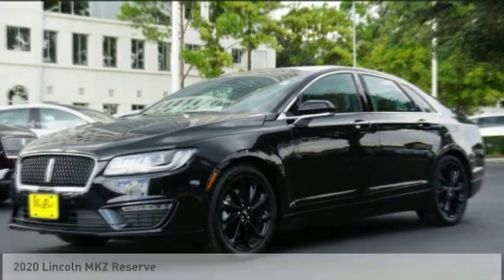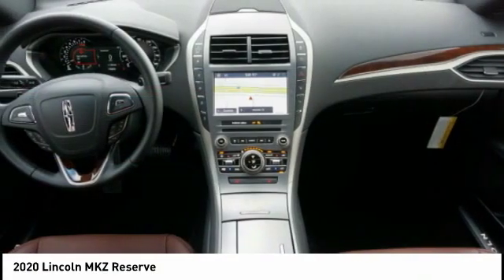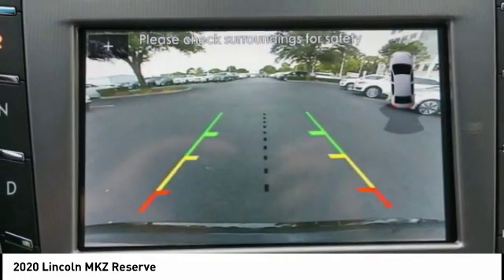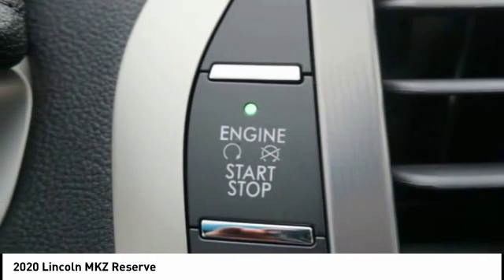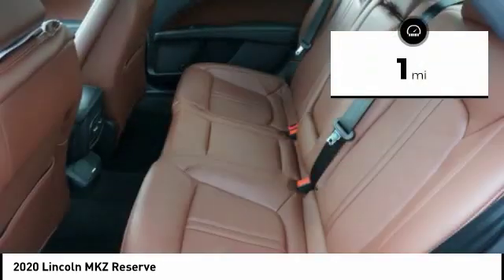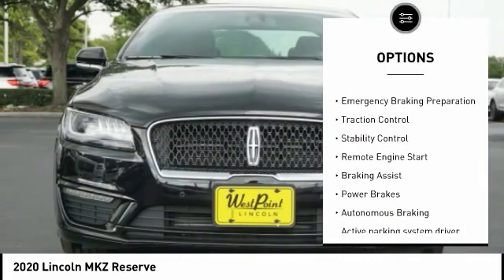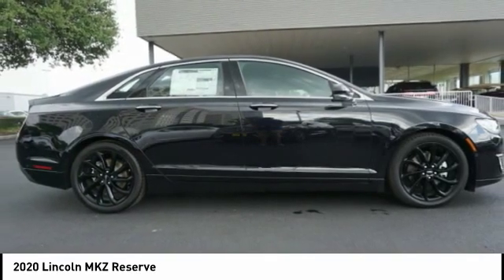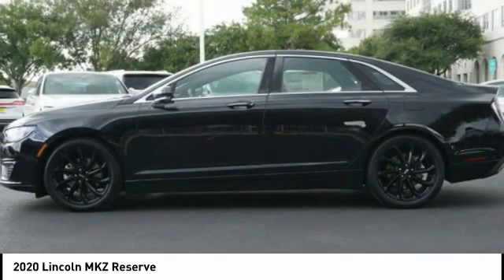2020 Lincoln MKZ Houston TX 0Z002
2020 Lincoln MKZ Reserve

Black 2020 Lincoln 4D Sedan MKZ 2.0L I4 6-Speed Automatic with Select-Shift FWD 20/31 City/Highway MPG 20/31 City/Highway MPG